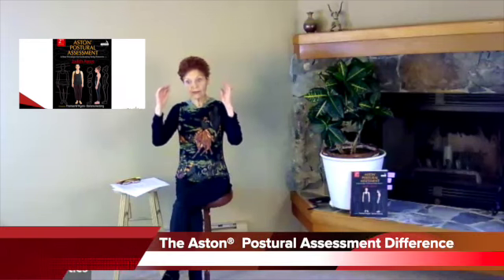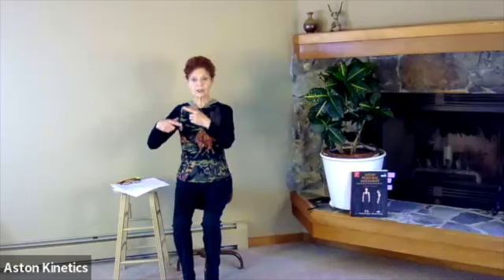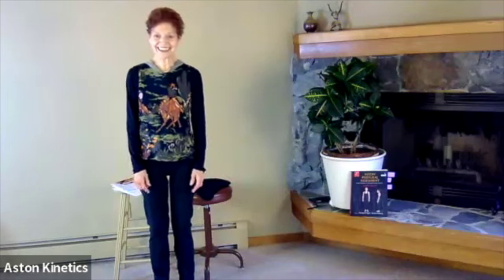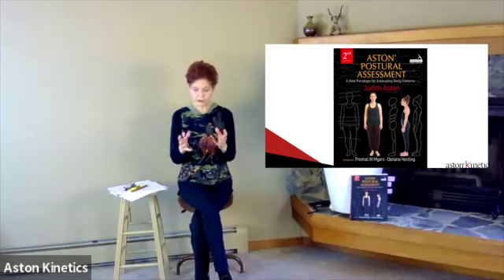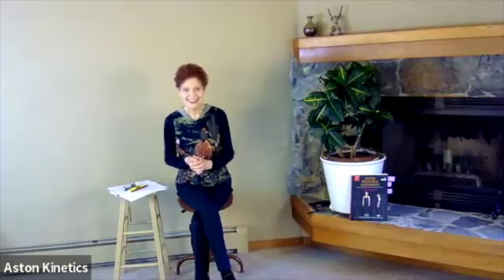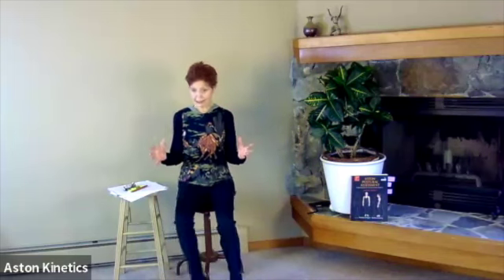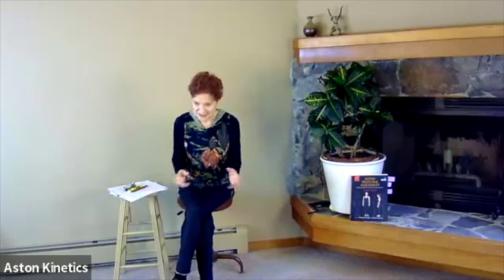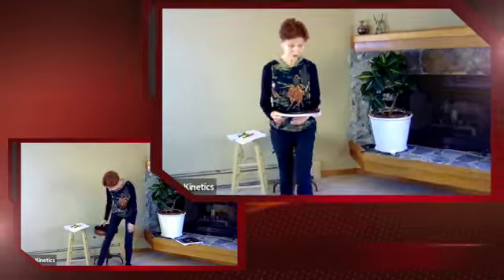Judith Aston Speaks about Aston Kinetics™ Foundations Classes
@AstonKinetics  founder Judith Aston describes her groundbreaking work in this short video.
Aston Kinetics™ transforms the way you look at the body, approach pain relief and treat with her 3 dimensional bodywork approach that gives longevity to both clients and practitioner.

Develop your problem solving skills beyond the protocol and verify your intuitive skills to make concise plans for your sessions.

Discover future classes that introduce the practical Aston® Kinetics paradigm helps you informs your Hands on Approach based on the newest fascial research in our foundation classes
Aston® Spiraling Technique for Fascial Integration( AFI 301) class

“ The easiest thing to do is to change a body;
it takes skill to know where, why, when, how and how much. ”
       Judith Aston, Movement and Bodywork Pioneer since 1976

@AstonKinetics is a body of work created by Judith Aston who created the Rolf Movement program at the invitation of Ida Rolf in 1968.

Here Judith Aston is discussing her 3 fundamental Classes
Aston® Postural Assessment "The art of Seeing the fascial body"
Aston® Movement "The art of Moving the fascial body"
Aston® Fascial Integration "The art of Feeling the Fascial Body"

Take these classes to improve your Postural Assessment skills, Movement coaching and Bodywork ergonomics!

With her Rolfing training as a foundation for myofascial release, she developed
-Postural Assessment techniques,
-3 Aston® bodywork forms,
-Movement and Fitness trainings for professionals,
-Ergonomic products as well as continuing to develop her movement trainings.

Because the Aston® ergonomic concepts are designed for the postural support and ease of the practitioner, they can be applied to any other bodywork technique or work task.